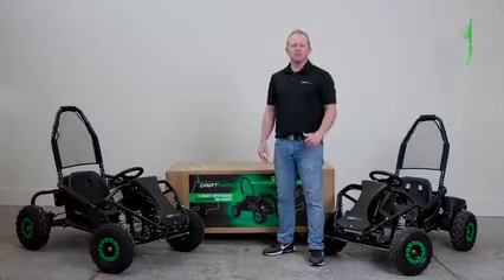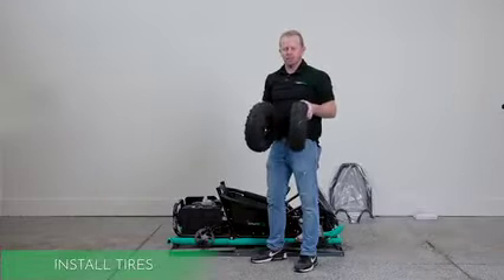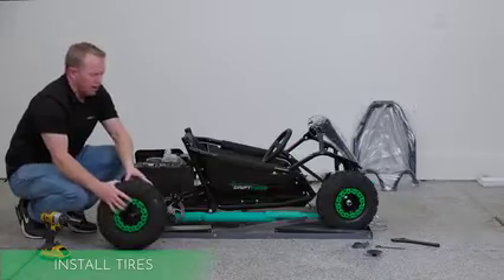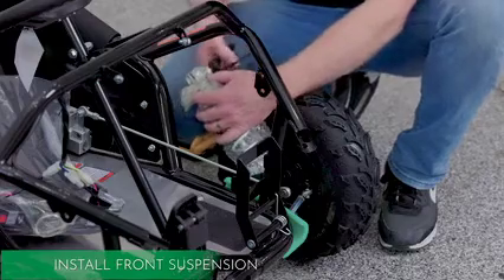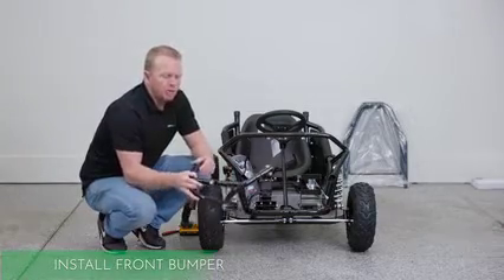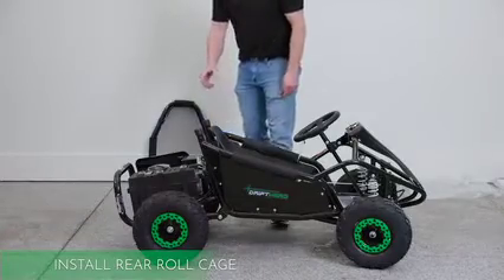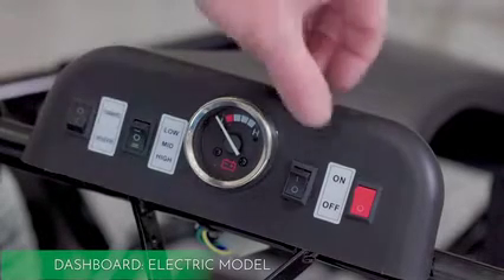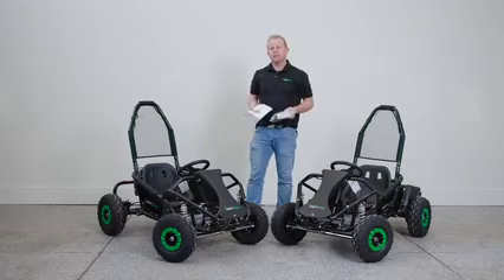Assembly - One Seat Go Kart (Gas & EV)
1-Seat Off-Road Go-Kart Gas & Electric